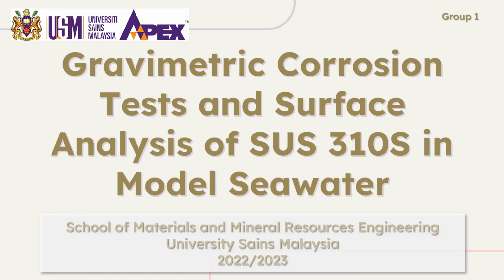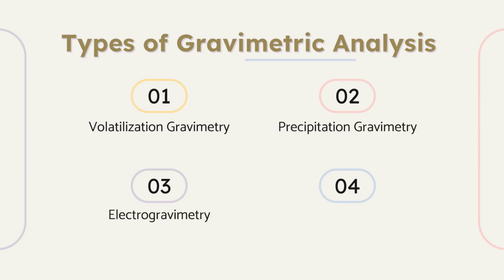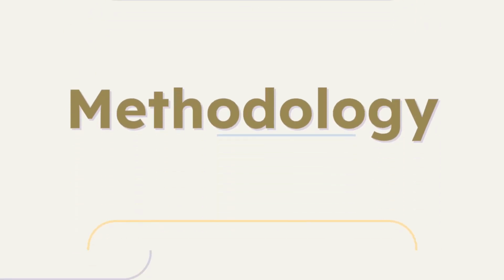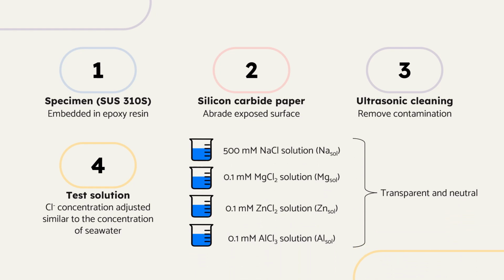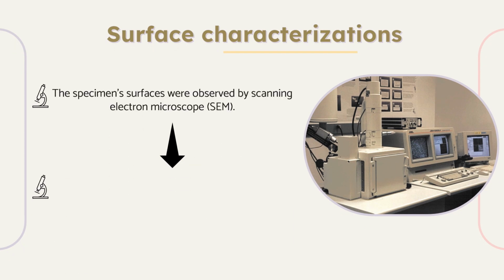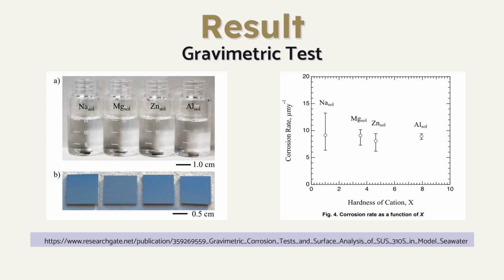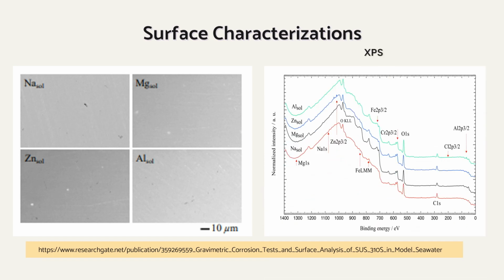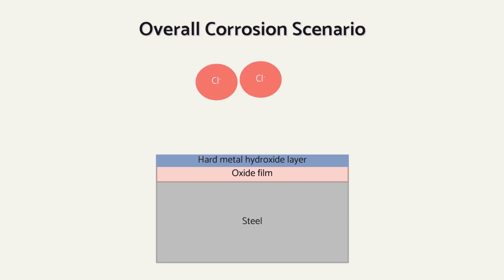Corrosion Engineering: Gravimetric Corrosion Tests and Surface Analysis of SUS310S in Model Seawater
2022/2023

Video Preparation (licensed by USM):
1. Slidesgo (freetrial)
2. Power Point
3. voicemaker.in (free version)